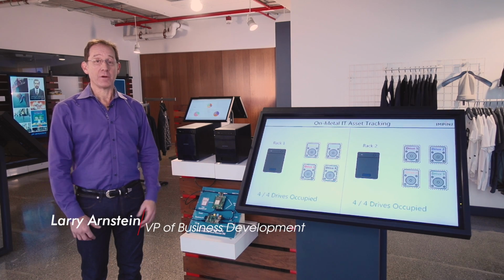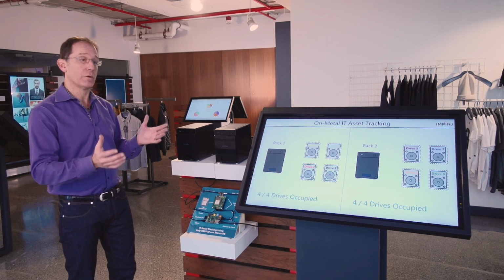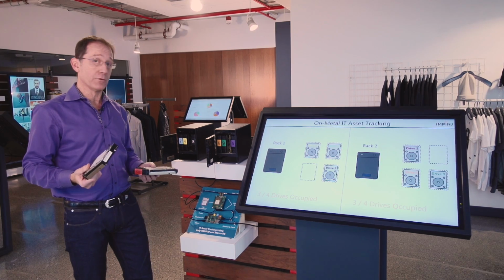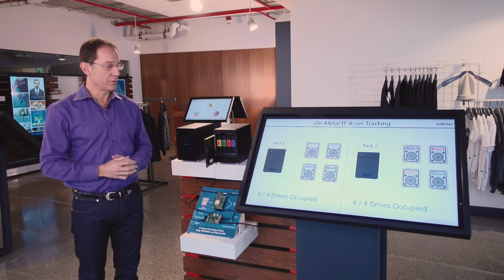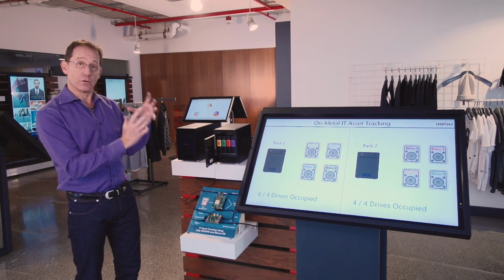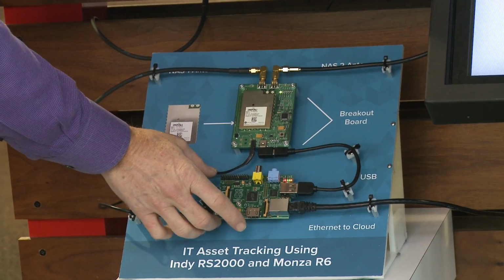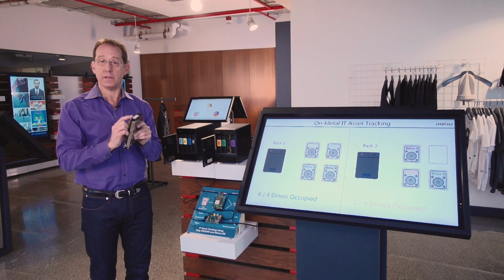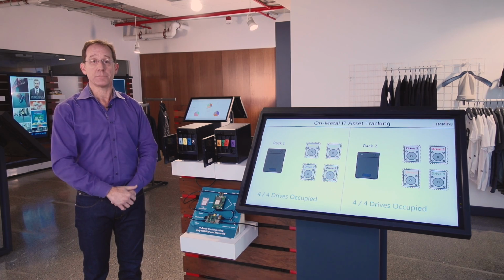Tracking IT Assets with Impinj RFID | Product Demonstration Video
The ability to demonstrate a technology or solution in-person to end-users is one of the most effective sales tools available to salespeople. It provides prospects with the opportunity to visualize your product and experience its value proposition virtually.

The challenge for most businesses is the ability to scale in-person demonstrations, especially if you have a national or global footprint with a limited field sales presence. With a product video you can provide a similar demo experience to your online visitors regardless of where they are located.

To learn more about the benefits of product video marketing, please

To learn more about Telideo, one of Denver's premier video production companies, please